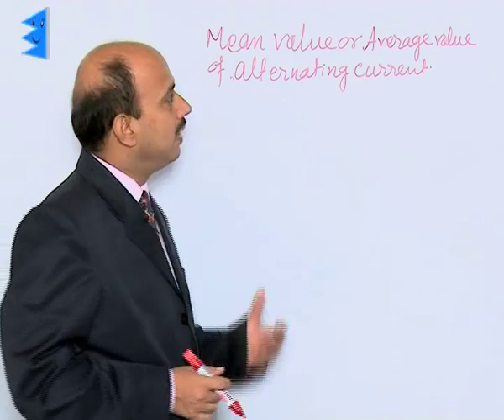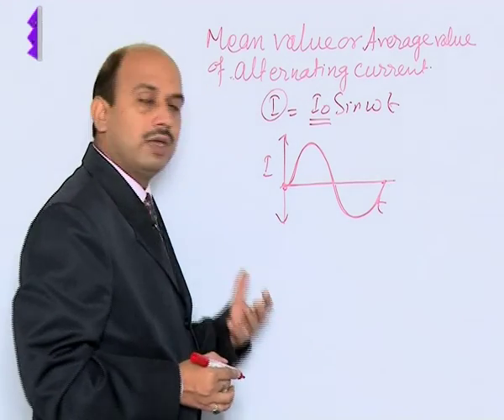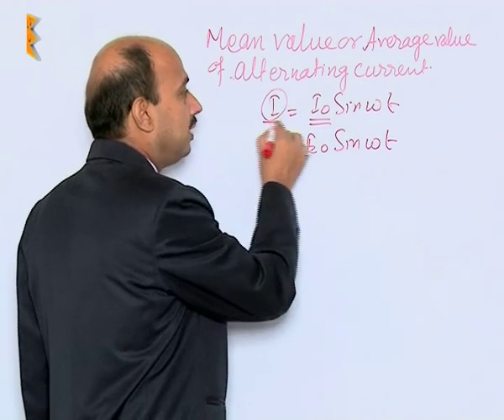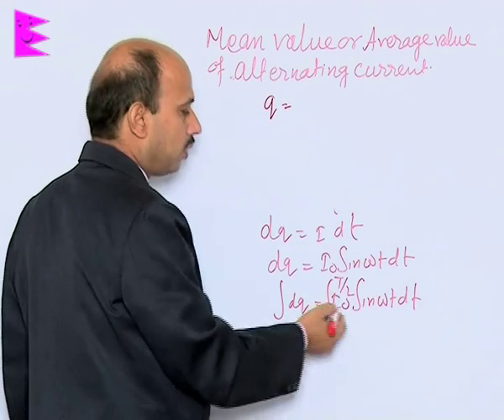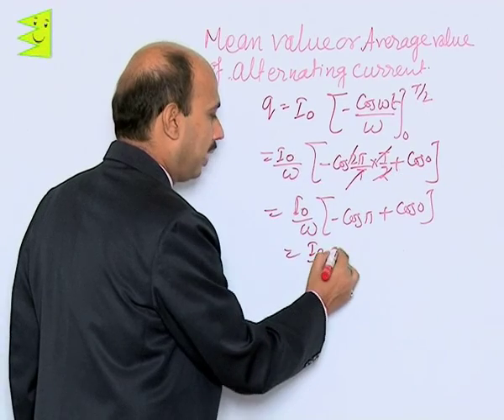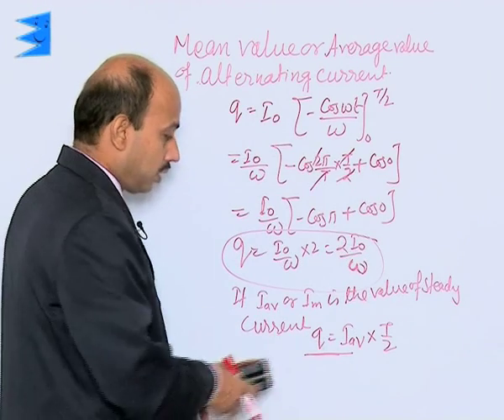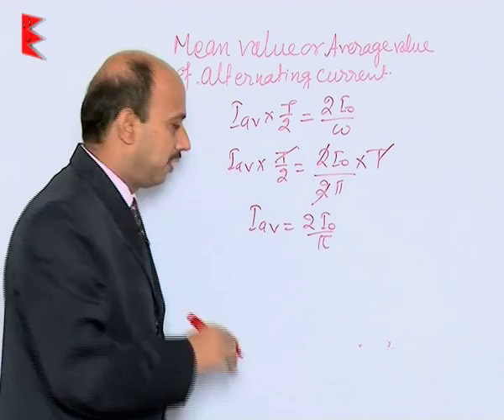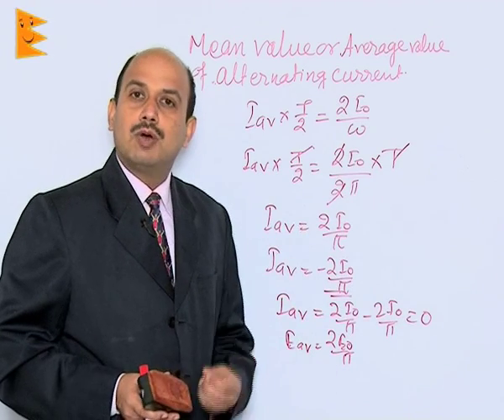CBSE Class 12 Physics Alternating Current Mean Value of Alternating Current |Extraminds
Topic: Mean Value of Alternating Current
Extraminds